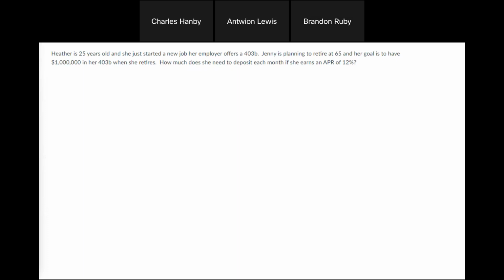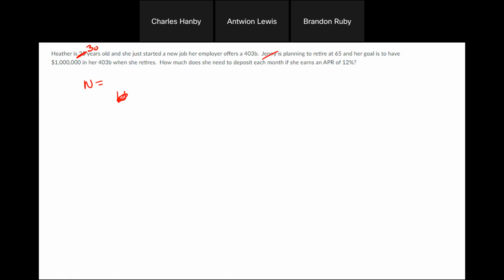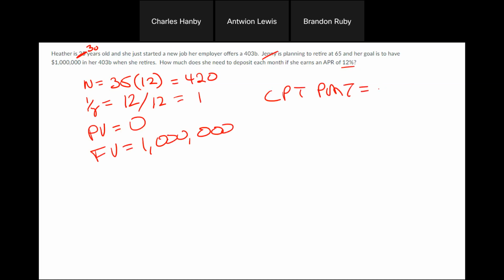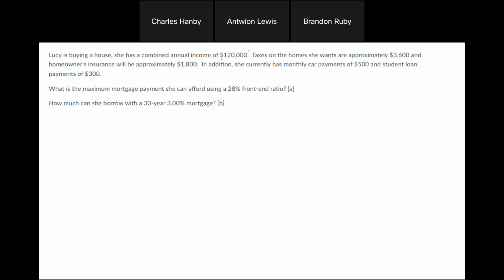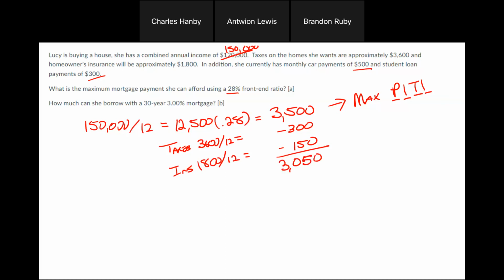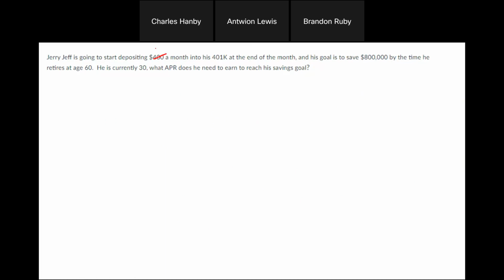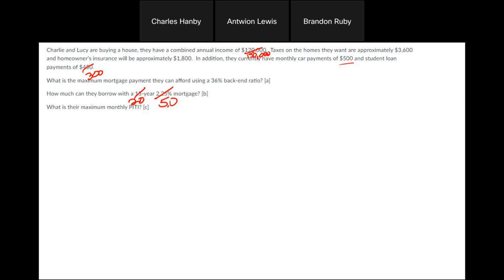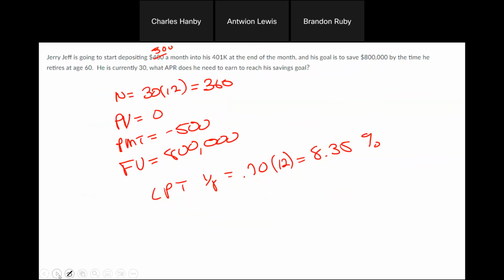Exam 3 Review I